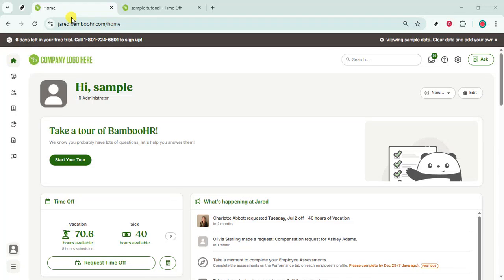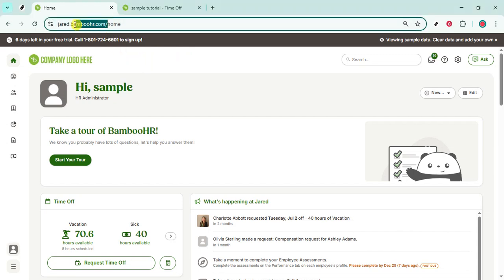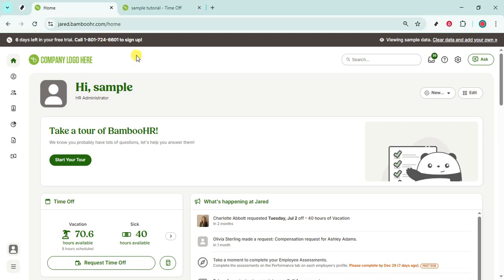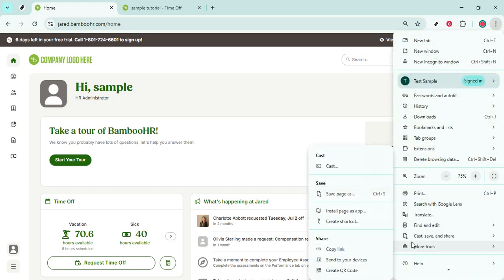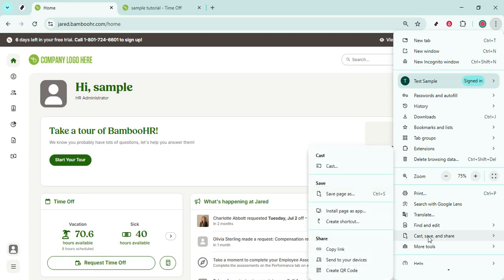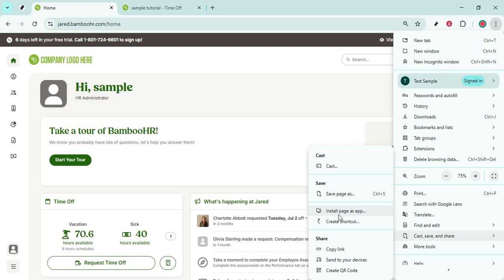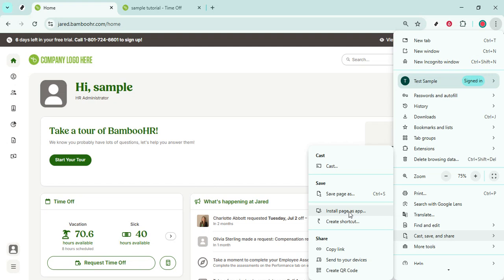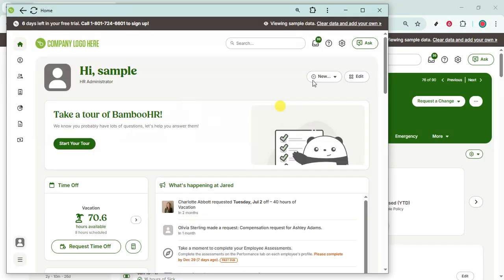How To Install BambooHR App (2026) (Complete Guide)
How To Install BambooHR App (2026) (Complete Guide) In this video, I’ll show you how to install the BambooHR app step by step on your mobile phone. This complete guide explains how to download the BambooHR app, set it up, and log in easily. If you’re an employee or HR manager, this BambooHR app tutorial will help you access your account, manage HR tasks, and use the BambooHR mobile app without stress. Follow along to install BambooHR correctly in 2026.